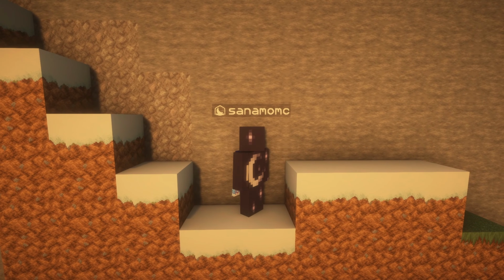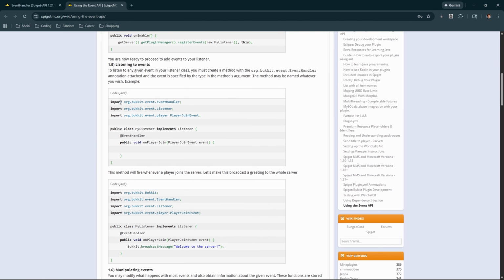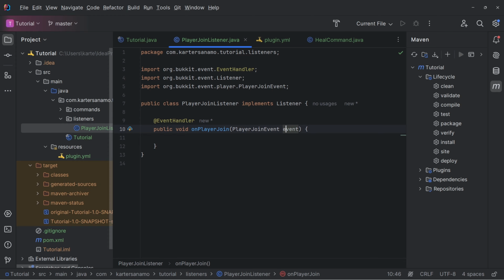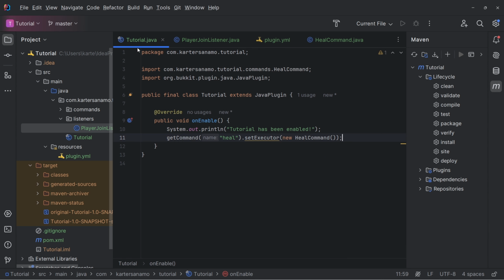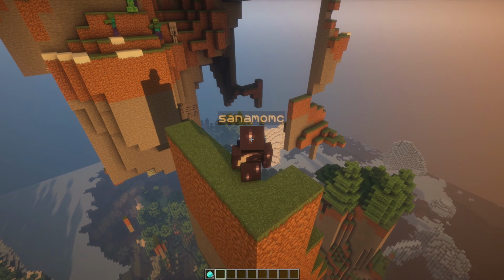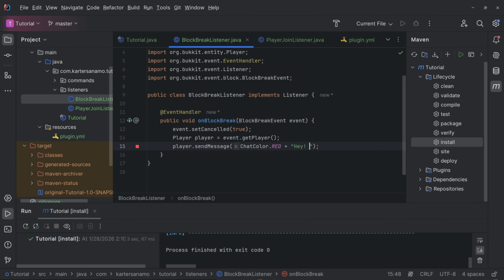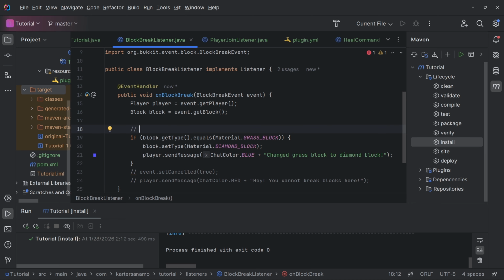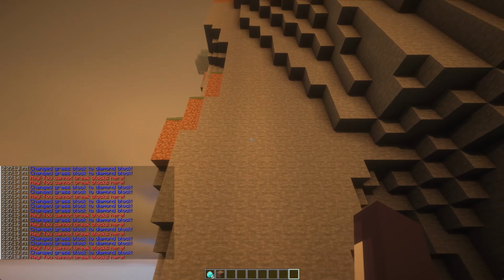The Ultimate Guide to Event Listeners in Minecraft Spigot Plugins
In this video, I walk through how to create your very first event listener—covering the why, not just the how. After this video, you will be able to understand how an event & listener works together, how to create your first one, register it, cancel events, and modify events!

- JavaDoc Spigot documentation on Events & Listeners
- What is an Event & Listener
- How to create your first Event Listener
- How to register your event to your plugin
- How to cancel an event that happens in your server
- How to modify the behavior/respond to an event that happens on your server.

- Programming Language(s): Java
- Tools: IntelliJ IDEA